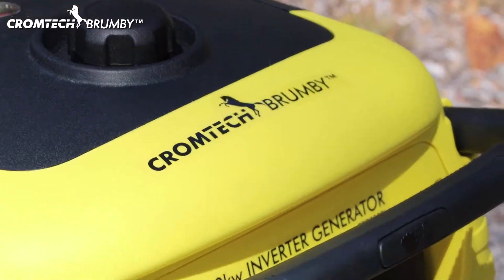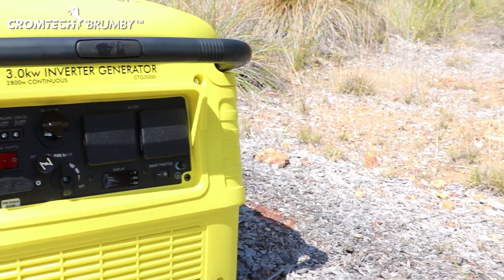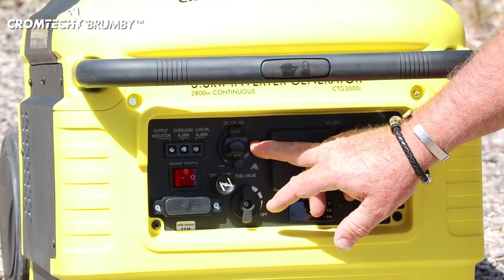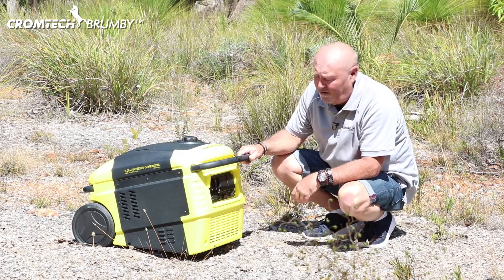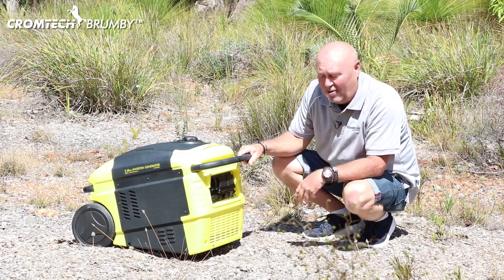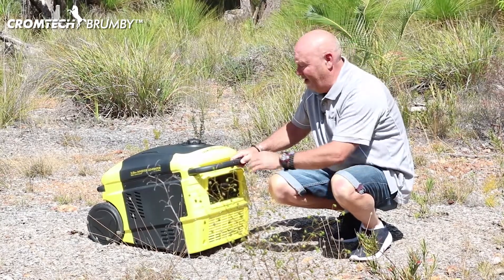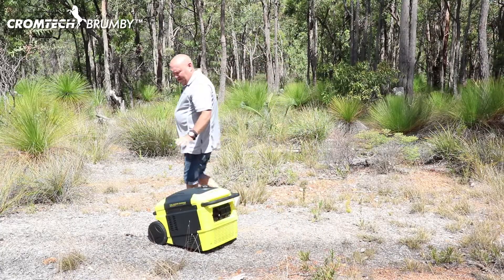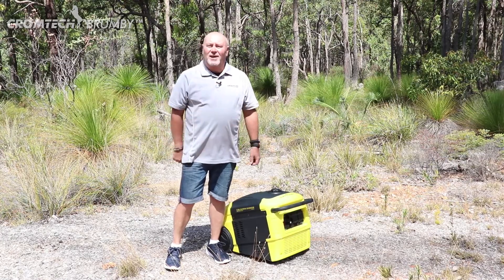3.0kw Cromtech Brumby - Compact portable petrol inverter generator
The 3.0kw digital compact generator comes with a digital display that shows the voltage, Hz, kilowatts and hours run while in operation.

This generators has multiple power options including 230V AC, USB and 12V power. It is petrol powered, has an eco-mode for economical operation and is backed by Crommelins national award winning service and spare parts network.